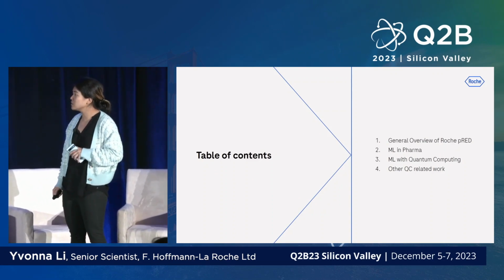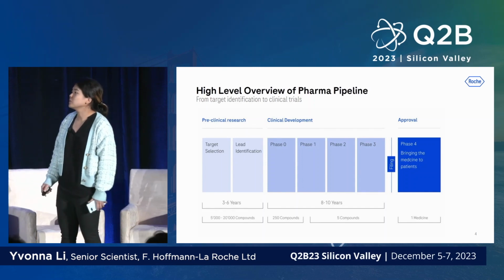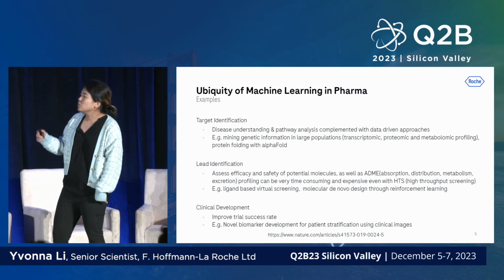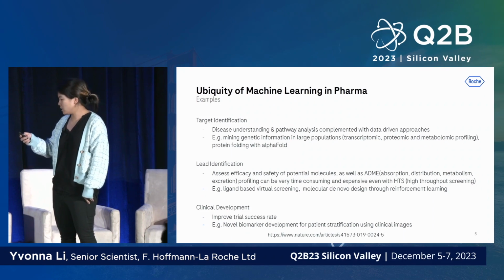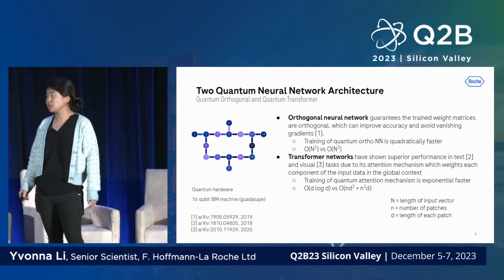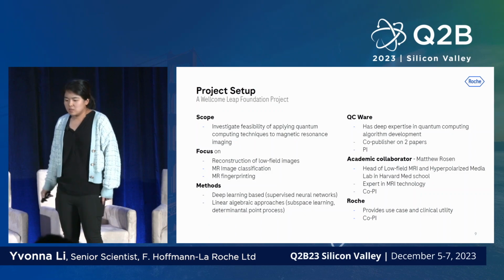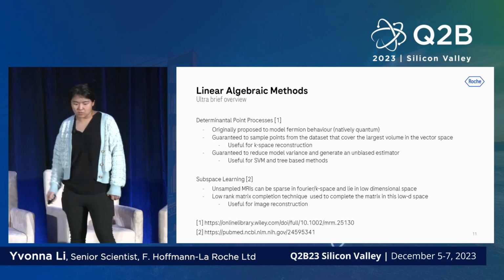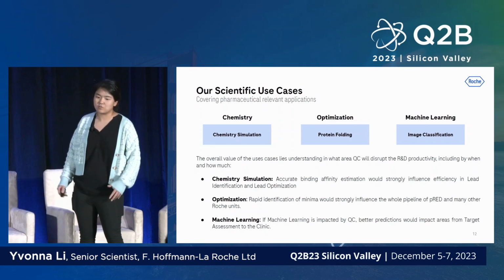Q2B23 SV | QML Use Cases in Roche Pharma | Yvonna Li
Yvonna Li, Senior Scientist, F. Hoffmann-La Roche Ltd | QML Use Cases in Roche Pharma